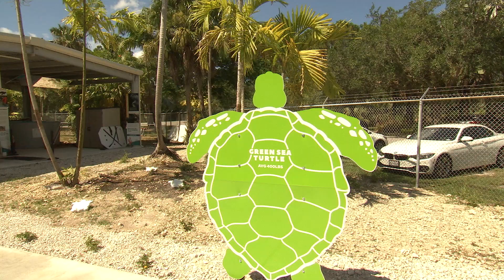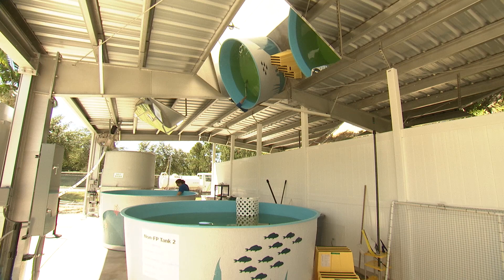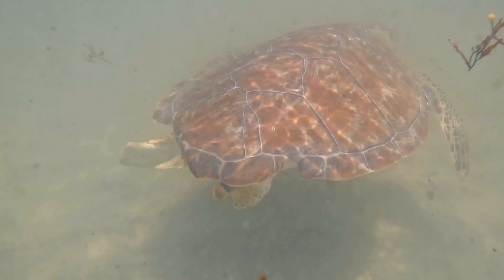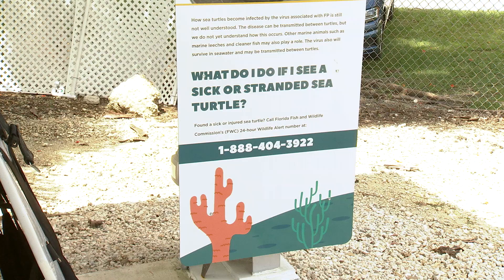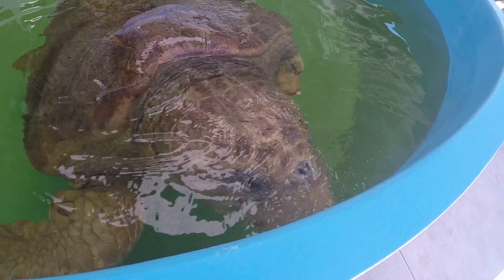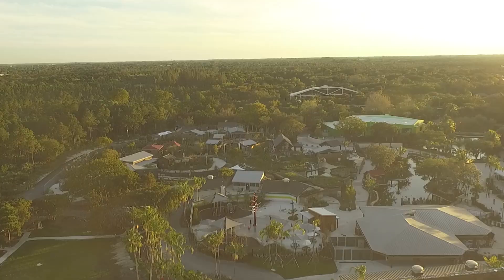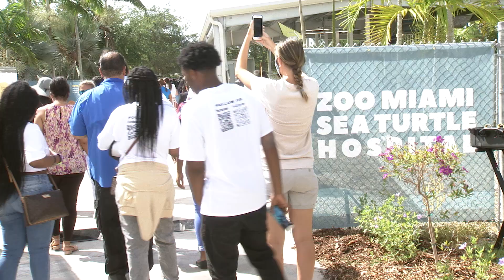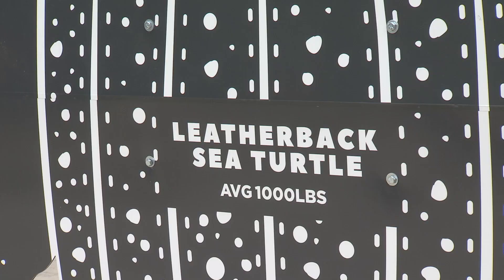What's New in OurCounty - Zoo Miami Sea Turtle Hospital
Zoo Miami is helping sea turtles get back into the wild injury free, thanks to the newly opened Sea Turtle Hospital. Learn more about all the facility has to offer in this episode of What’s New in OurCounty.